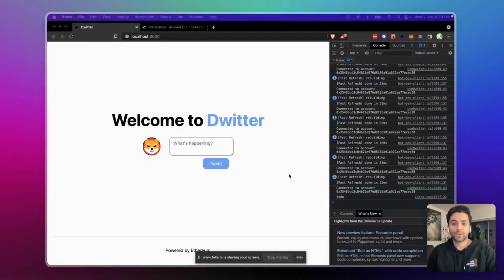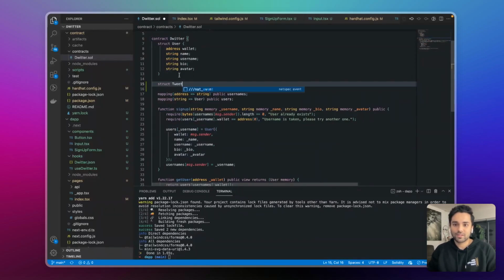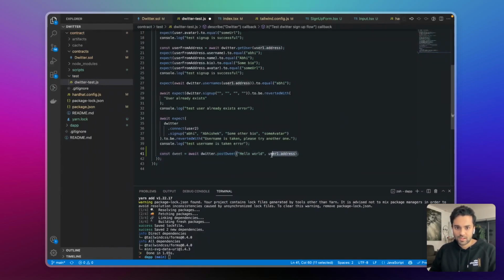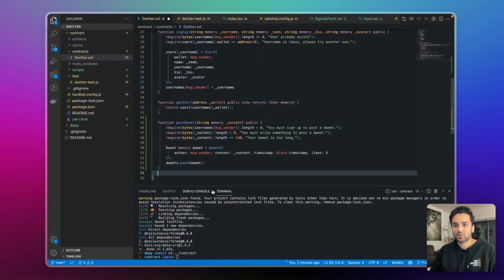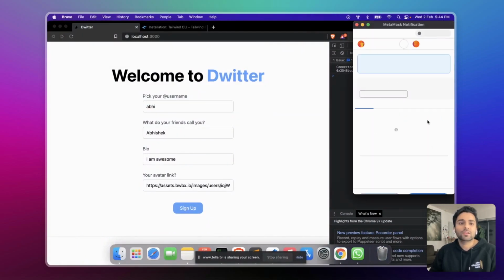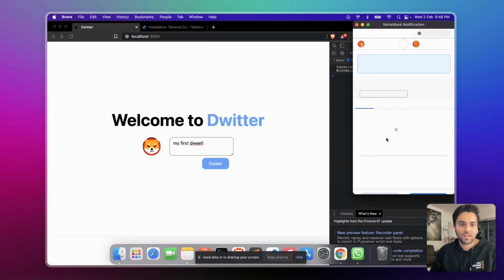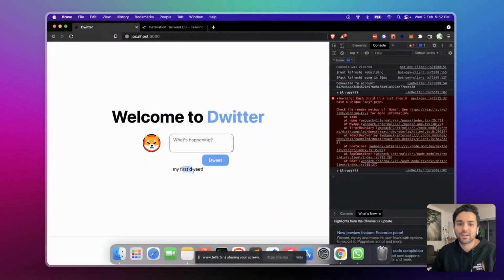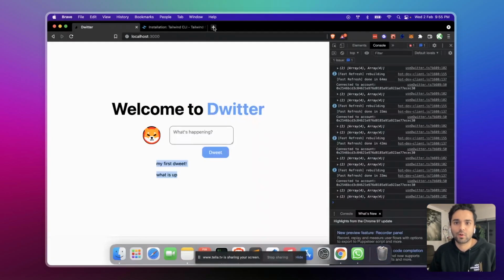Web3 Course | #7 Posting Tweets on Ethereum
Welcome to the Intro to web3 course. This is the fifth video in the series and we'll learn how to post tweets, and store them on the Ethereum blockchain.